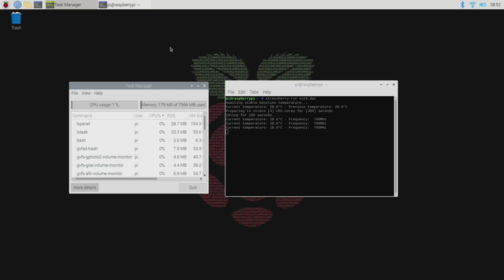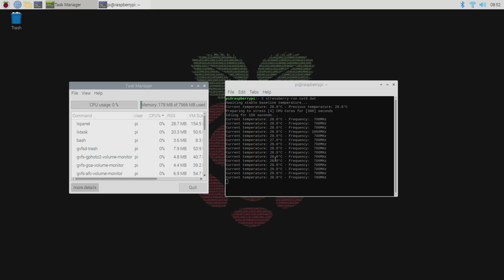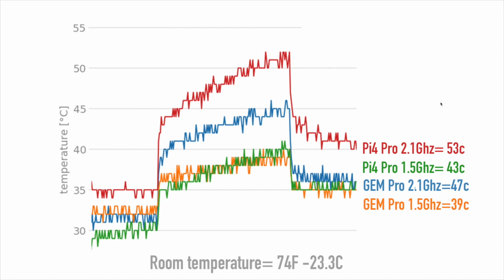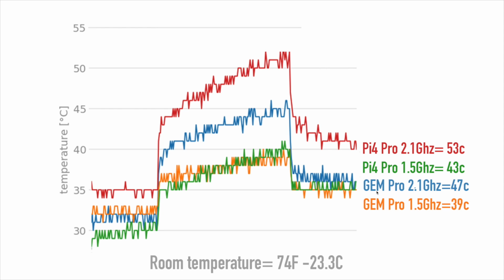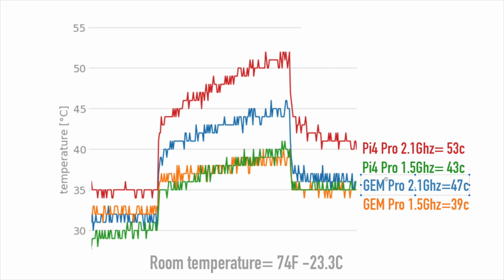The Best Performing Passively Cooled Pi 4 Case - akasa GemPro & Pi-4 Pro Case Review And Test.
In this video, we take look at test out two all-new Raspberry Pi 4 Cases from akasa, The Pi-4 Pro, and The GemPro.
Both of these cases are passive cooling solutions for the Pi4 and they do not disappoint because in my test the GemPro outperformed all the other passively cooled cases that I've ever tasted!